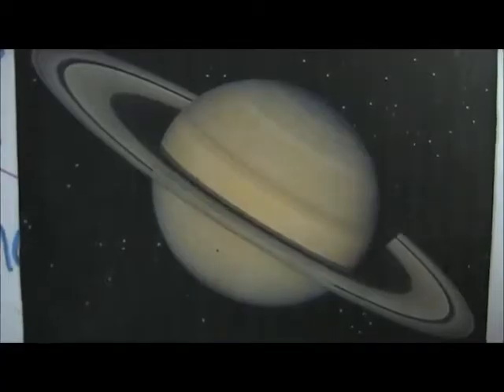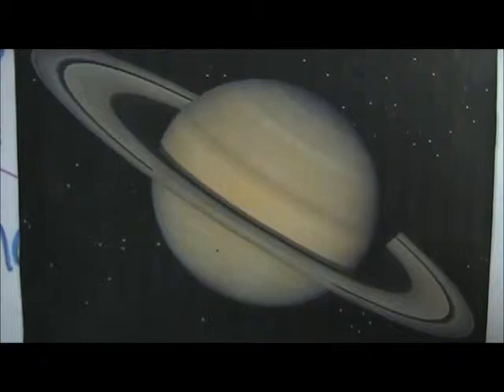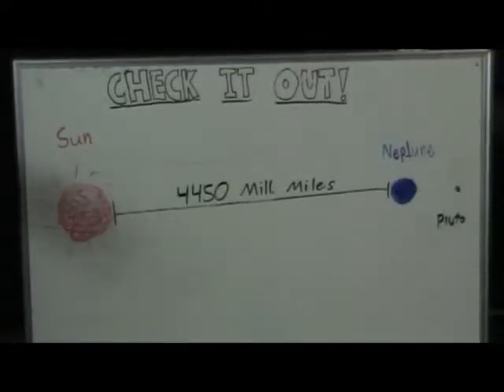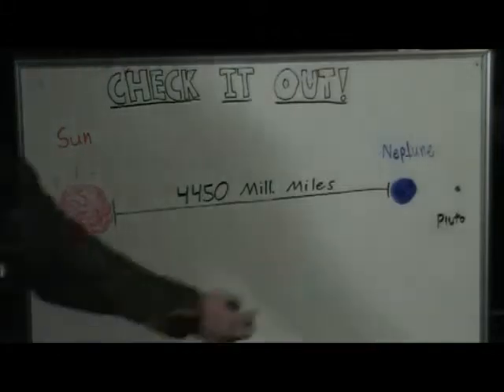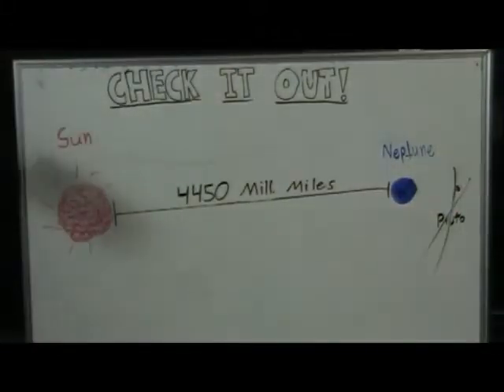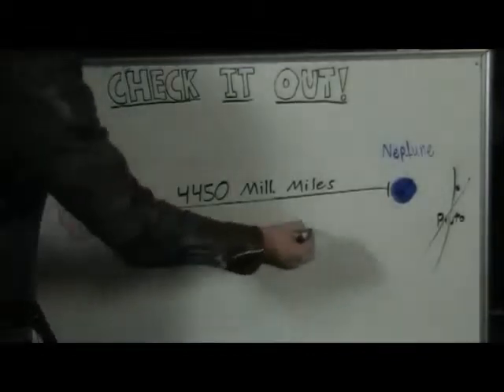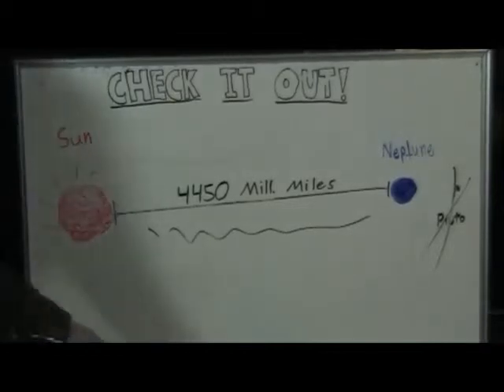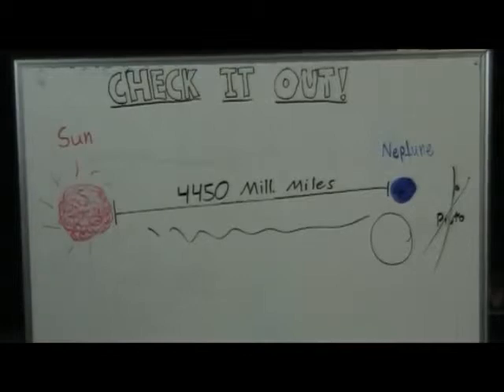Solar System Video